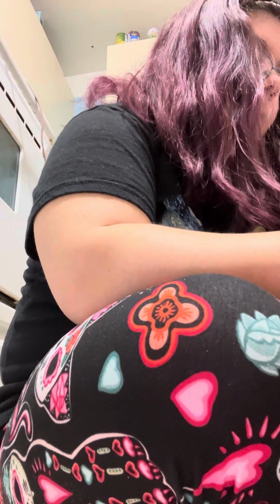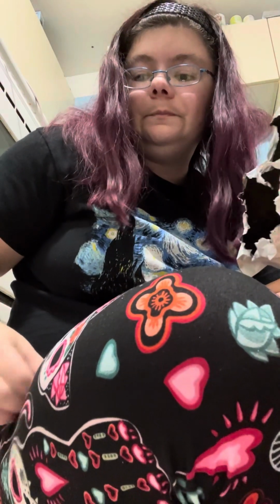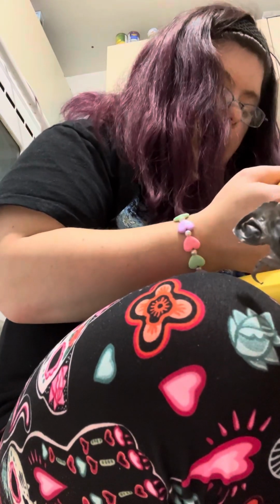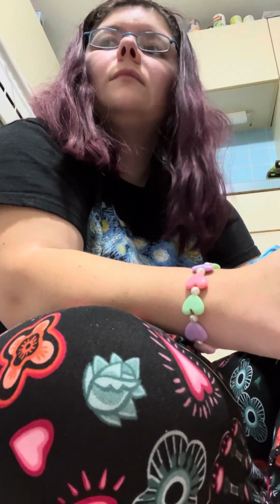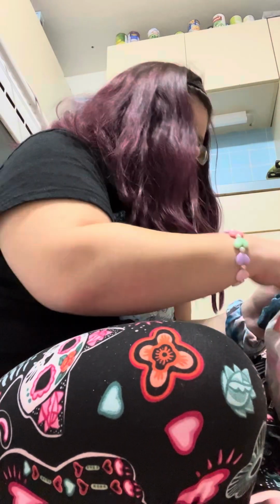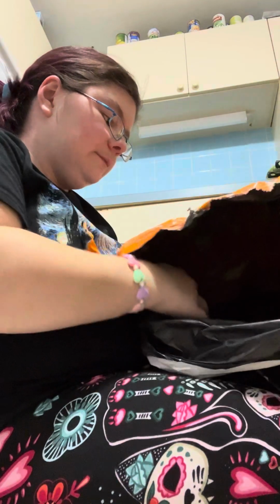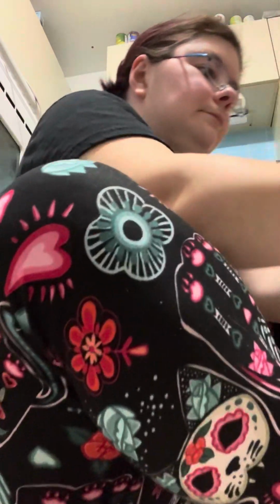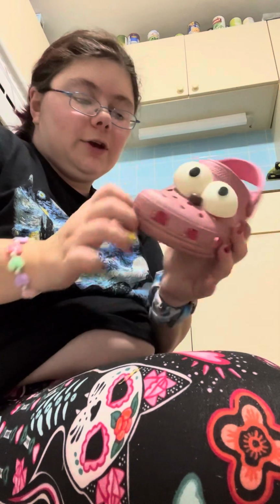Opening Temu packages